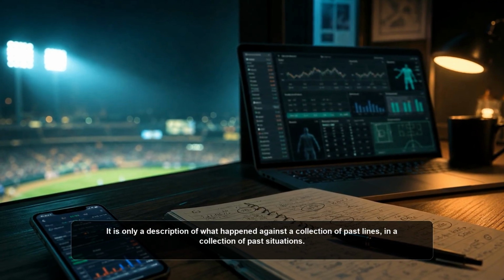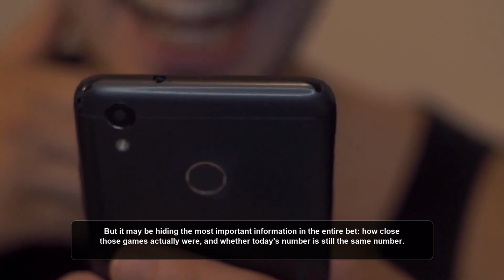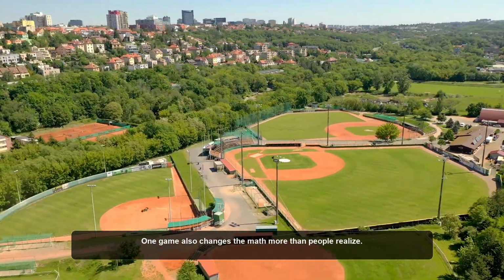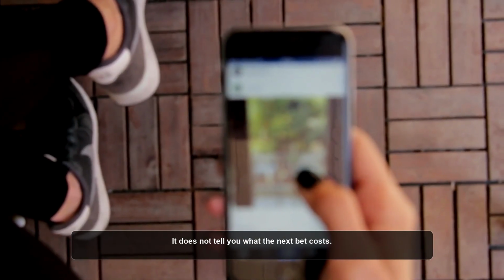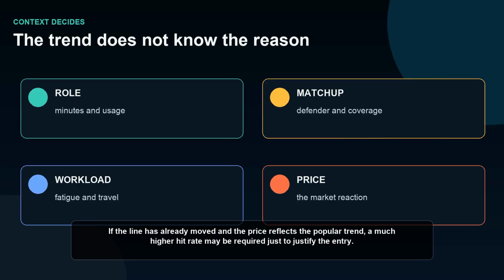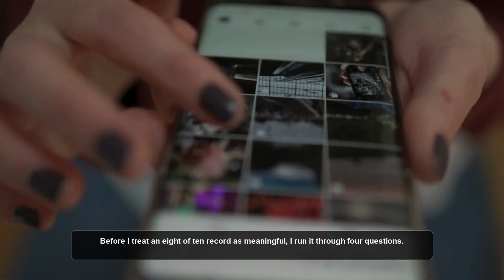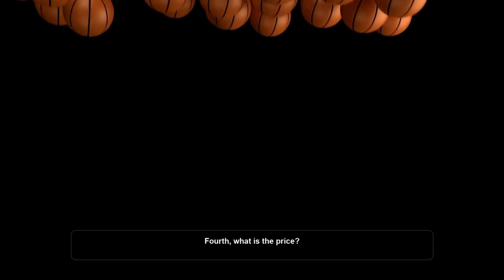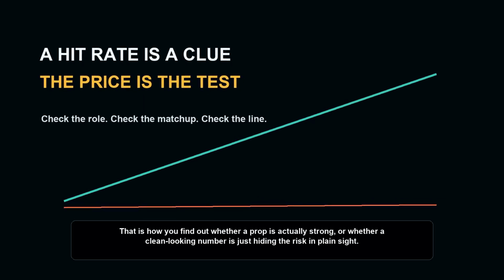The Sports Betting Stat That Looks Predictive But Isn't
Some sports betting trends look impossible to ignore: 8–1 records, six straight overs, undefeated streaks in oddly specific situations. But are they actually predictive, or were they discovered after searching thousands of meaningless combinations?

This video breaks down selection bias, small samples, misleading historical trends, and why a stat must survive new data and account for the betting line before it deserves your trust.